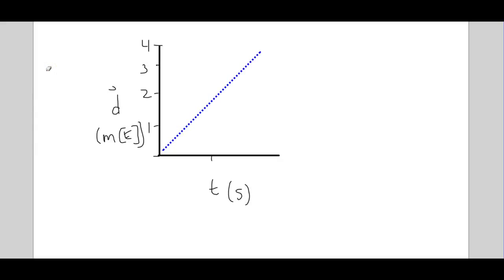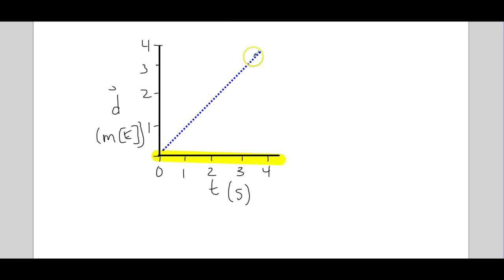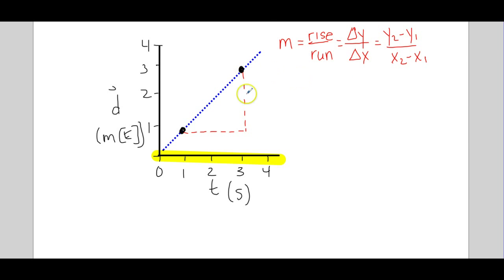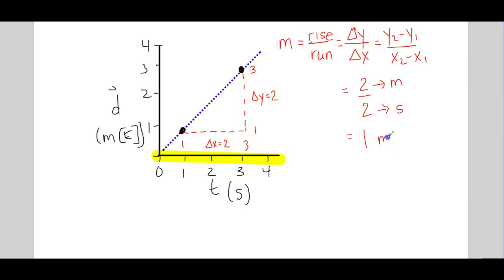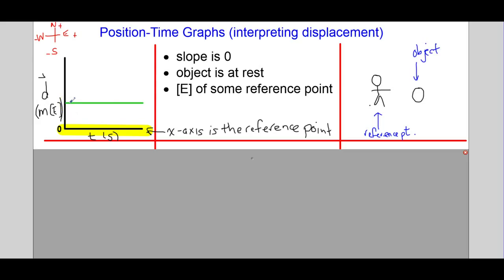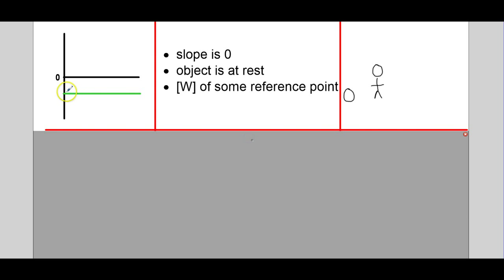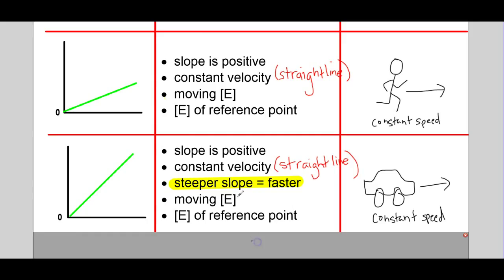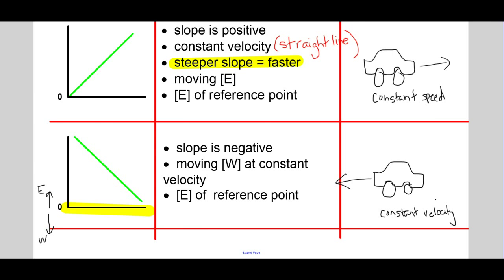P-T Graph Uniform